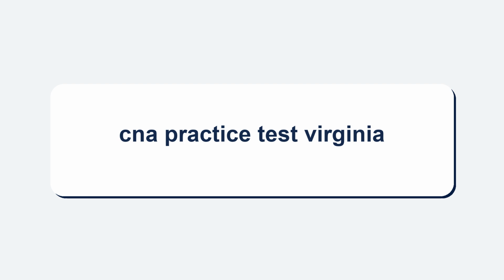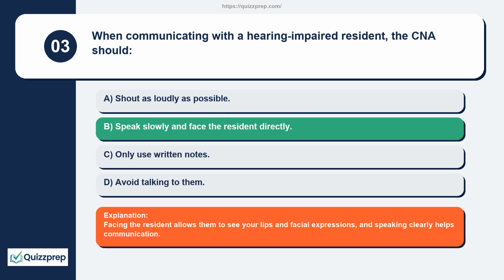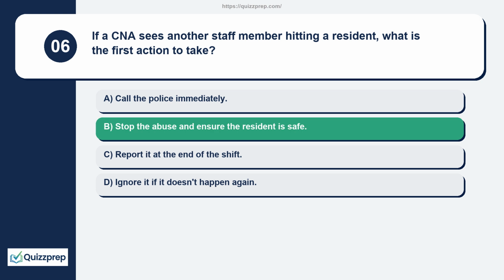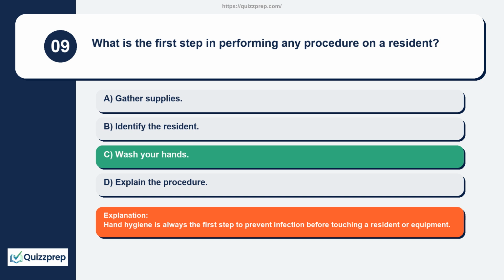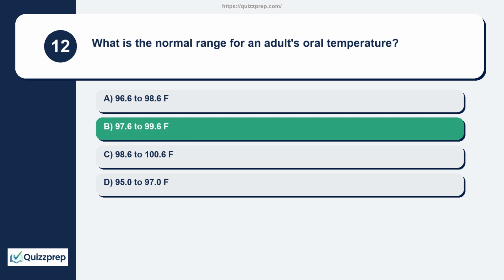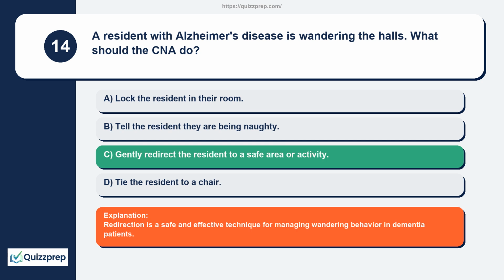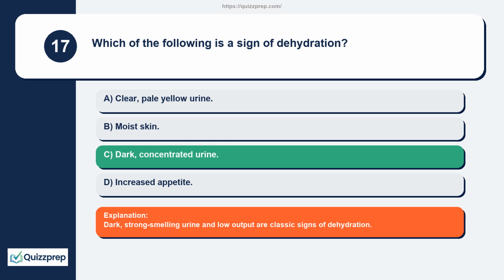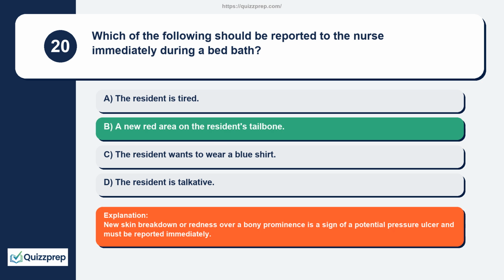Pass Your 2026 Virginia CNA Exam - Real State Board Practice Questions and Study Guide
Success on the Virginia Certified Nurse Aide exam in 2026 depends on your ability to master state-specific material and understand the nuances of the NNAAP testing format. This simulation covers the most critical areas of the Virginia CNA certification process, ensuring you are prepared for the theory and skills components required by the Virginia Board of Nursing and Credentia. Staying ahead of the 2026 testing standards gives you a significant advantage in a competitive healthcare market.

Many candidates feel overwhelmed by the complexity of patient care scenarios and legal standards in the Commonwealth of Virginia. Our practice materials address these concerns directly by focusing on the exact topics that appear most frequently on the actual exam. By reviewing this content, you gain clarity on safety protocols, infection control, and resident rights as they pertain to Virginia law. We specialize in providing premium study materials, detailed exam simulations, and expert guidance to help you pass your state boards efficiently.

The 2026 Virginia CNA exam consists of challenging questions regarding activities of daily living, basic nursing skills, and restorative care. You must be prepared to handle questions about proper body mechanics, nutrition, and psychological support for residents in long-term care facilities. This practice test mimics the real exam environment, giving you the confidence to navigate every question with precision. Virginia has specific regulations regarding the scope of practice for nurse aides, and being familiar with these details is vital for your success.

In addition to theoretical knowledge, your clinical skills are a major part of the certification process. Understanding the steps for handwashing, vitals, and transfer techniques according to the 2026 Virginia standards is necessary. This guide reinforces the information you learned in your training program and highlights the areas where most students make mistakes. By focusing on these high-probability topics, you reduce the risk of failure and move one step closer to your professional goals.

Consistent practice is the key to overcoming test anxiety and improving your score. The 2026 Virginia CNA exam evaluates both your technical knowledge and your clinical judgment. Utilize this guide as a primary tool in your study routine to reinforce your understanding of essential nursing assistant duties. Remember to save this session for easy access during your final review and share it with fellow students in your training program. Achieving your certification is the first step toward a rewarding career in the medical field, and these practice questions are designed to get you there.

Preparing for the Virginia NNAAP exam requires dedication and the right resources. Our team offers advanced test prep tools and individualized support to ensure every candidate meets the Virginia Board of Nursing requirements. From mock exams to step-by-step skill reviews, we provide the assistance necessary to excel. Do not leave your career to chance when you can study with materials designed for the 2026 exam cycle. Start your review today and secure your spot as a certified professional in the Virginia healthcare system.